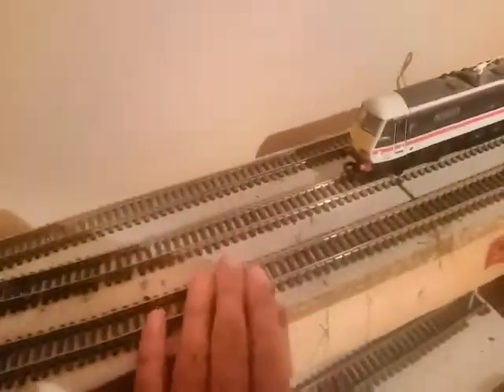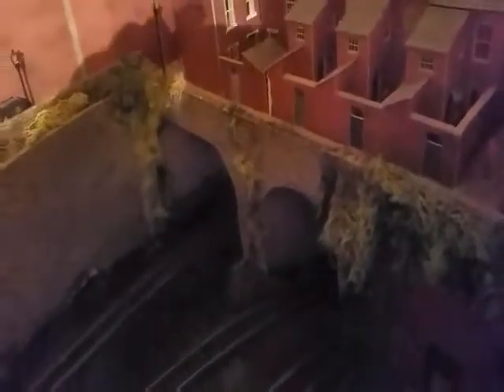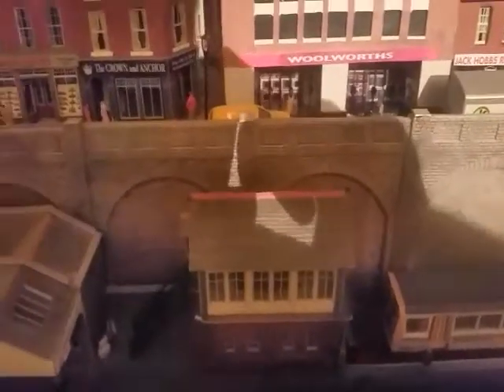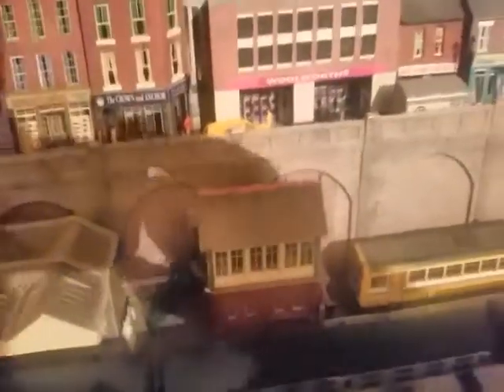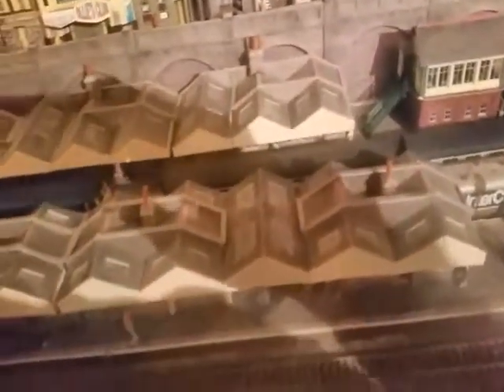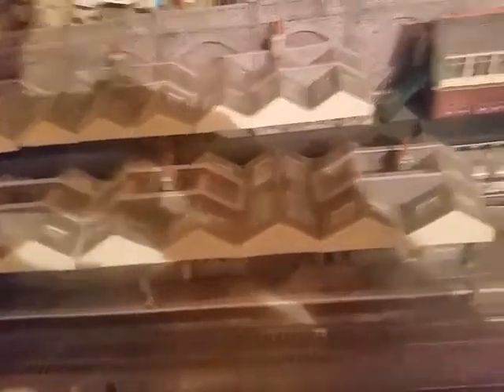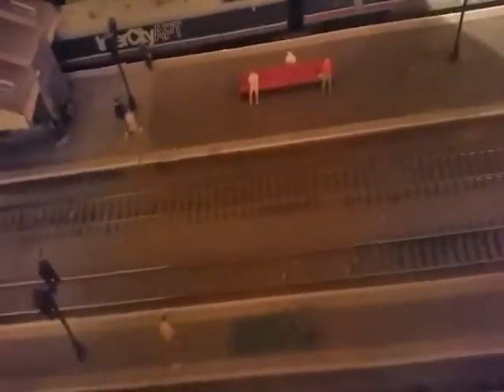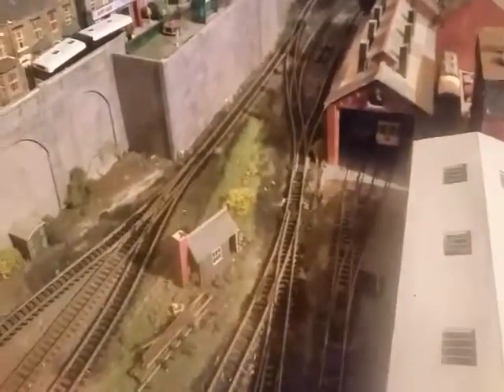June update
Update on changes to both layouts